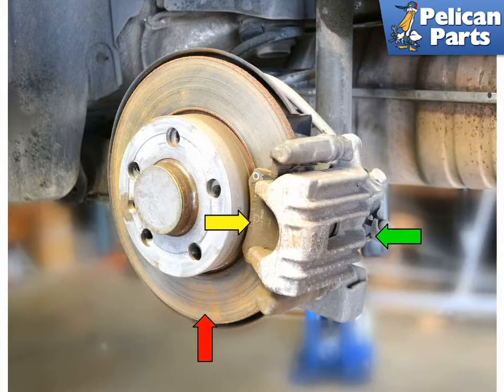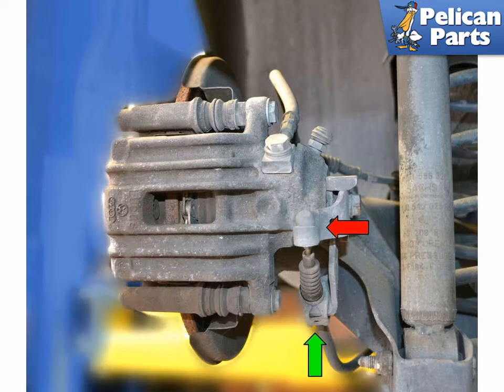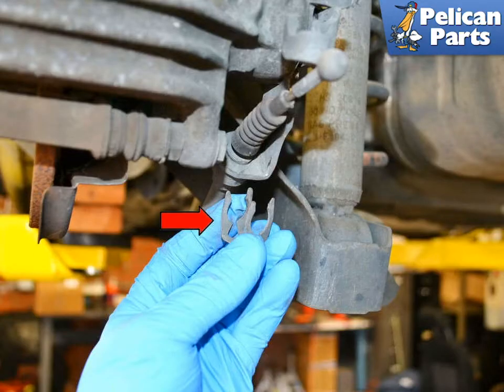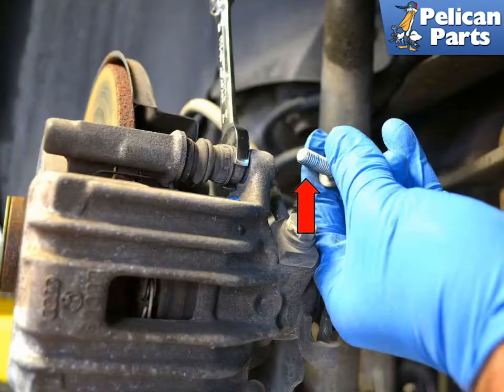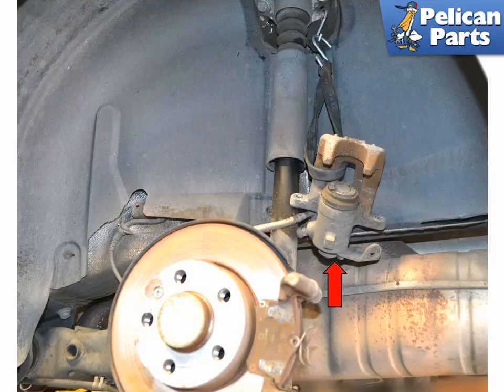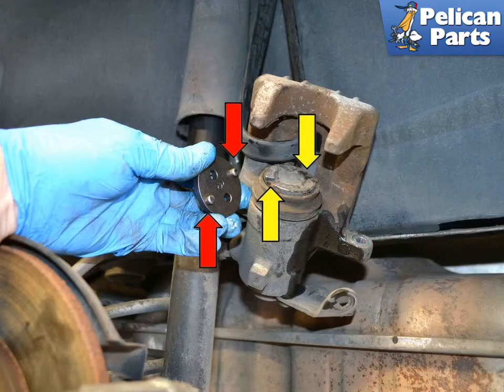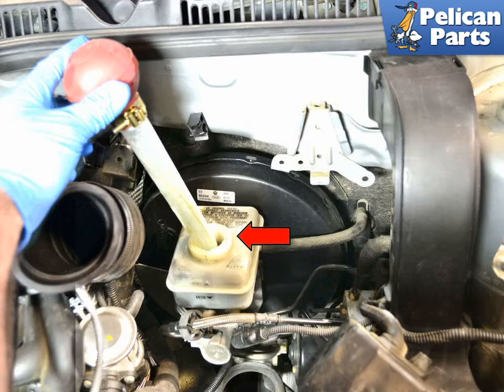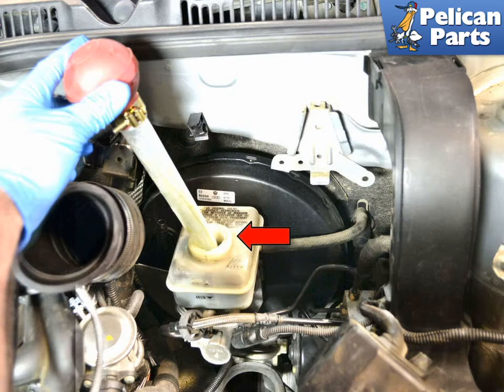Volkswagen Golf GTI MK4 Rear Brake Pad Replacement (2000-2006)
Replacing the rear brake pads on the GTI is an easy DIY job. Rear pads tend to wear more slowly than front pads, which mean they may need to be changed less frequently. The rear pad does not have a wear sensor on it so make sure to check them every 10,000 miles. Also, the rear brakes incorporate the parking brake, which is essentially a cable-operated method of squeezing the brake pads against the rotors, as opposed to the primary hydraulic system.

Another difference is in the method used to retract the caliper pistons, which must be done when replacing worn-out pads with full-thickness, new pads. In the front, you can simply push the pistons straight back into the caliper. On the rear, the pistons must be pushed and turned at the same time. There are several options available to you here. You can buy the tool (Pelican Parts sells them) or most local auto parts stores have a free or minimal tool rental program.

Remember, brake pads should only be replaced in pairs. Replace either both front pads, both rear pads or all four at a time. The same rule applies to the brake discs that should be checked each time you replace your brake pads.

Begin by safely raising and supporting your vehicle. Then remove the rear tires. Please see our article on safely raising and supporting your car.

Tools: 13mm wrench or socket, 15mm wrench, caliper piston compressor
Parts Required: Brake pads
Performance Gain: Better braking
Complementary Modification: Caliper rebuild, brake disc replacement, install stainless steel brake lines